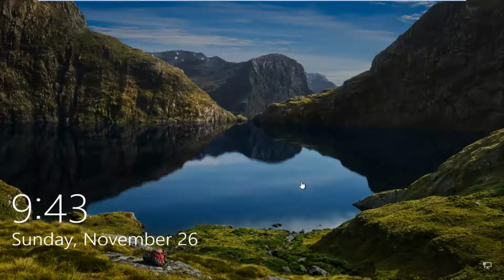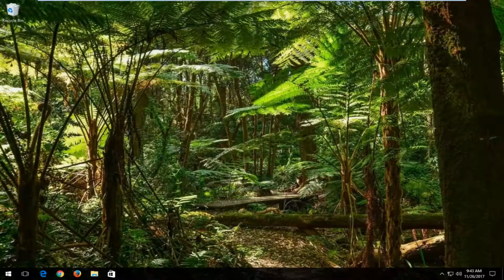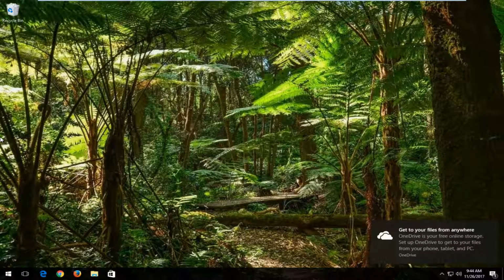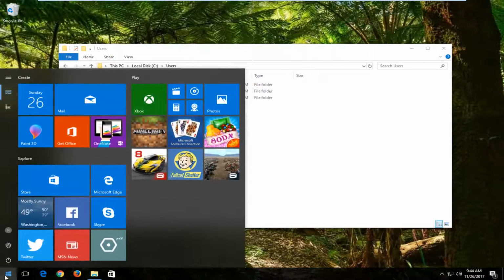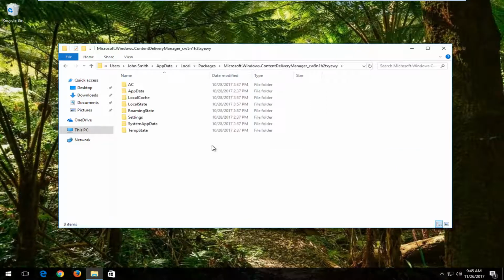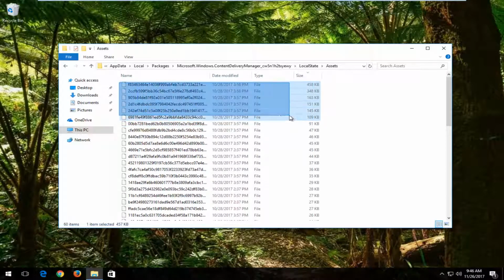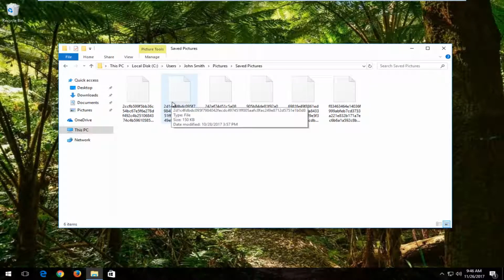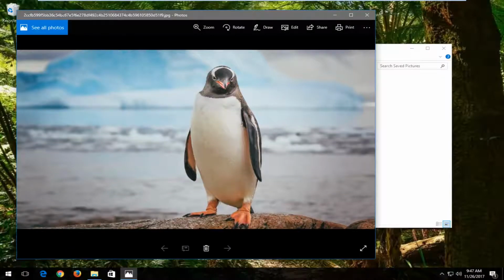How to Find Windows 10's Spotlight Lock Screen Pictures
A tutorial on how to find the location of the current background image in Windows 10.